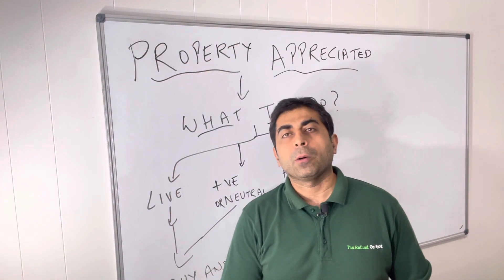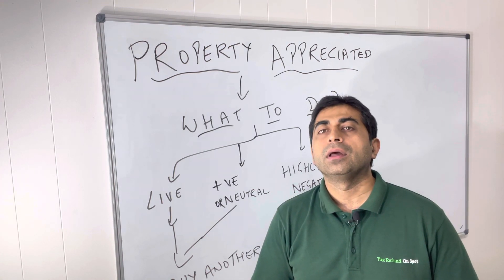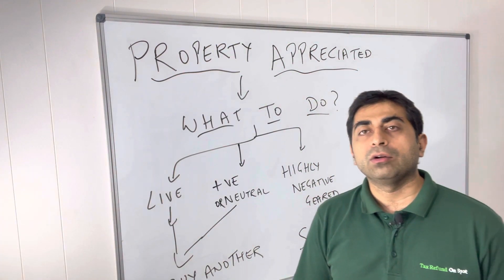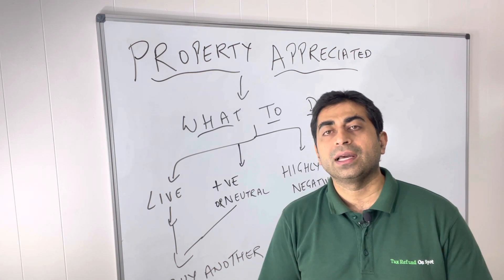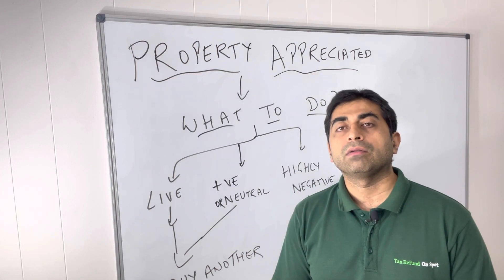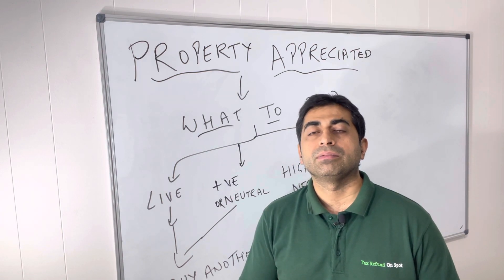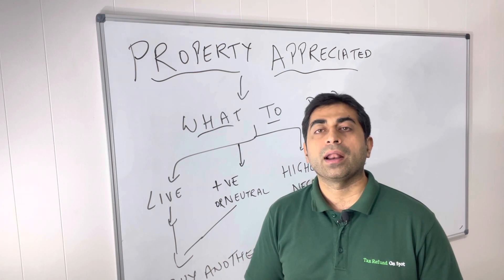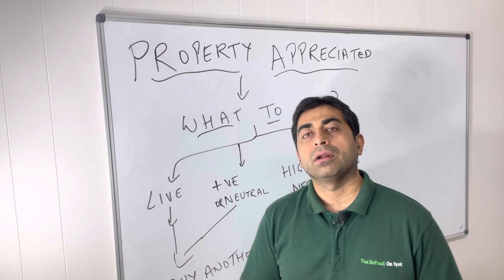PROPERTY APPRECIATION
Tax Refund On Spot (Registered Tax Agent 78339009). For any further information, please register online at TAXREFUNDONSPOT.COM.AU and we will call you same day. We provide FREE taxation advice on any taxation matter. We also provide FREE tax refund estimate, 1 Hour Tax refund to clients living Anywhere in Australia. We are 100% Online Service - which means that you do not need to visit us. Our details are- Tax Refund On Spot ABN: 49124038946 , Ph: 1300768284, Email is . Physical address is Level 1, 6 Main Street Blacktown NSW 2148.